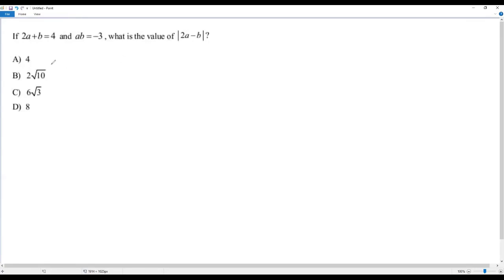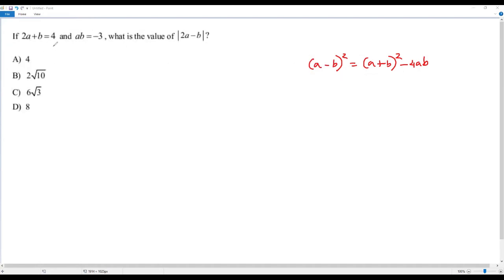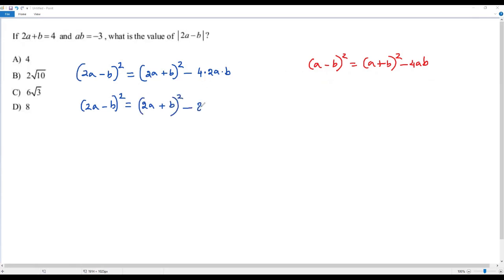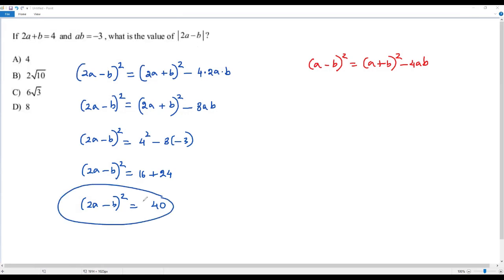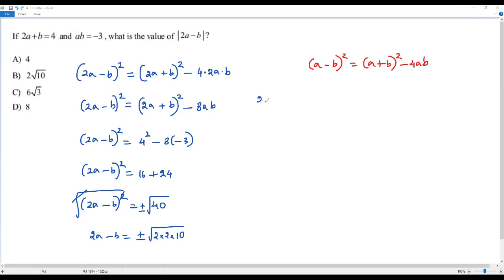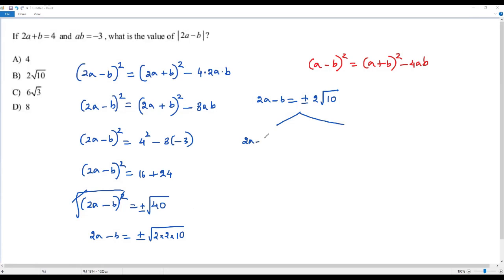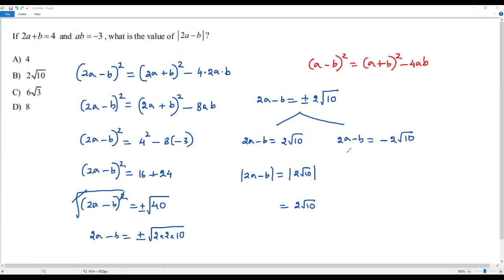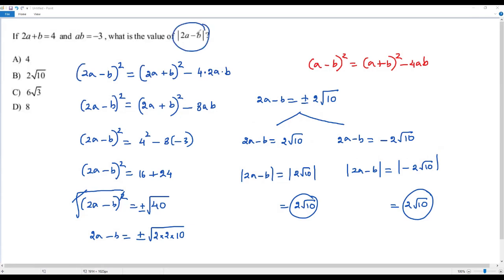SAT Math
If 2a + b = 4 and ab = -3, what is the value of |2a – b|?

A)  4
B)  2√10
C)  6√3
D)  8